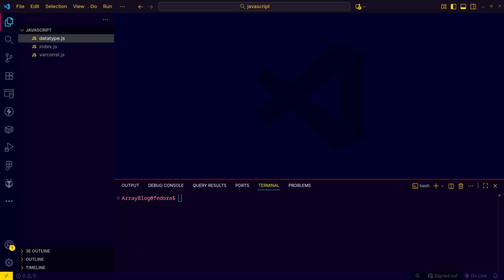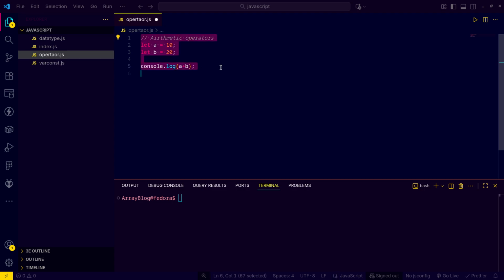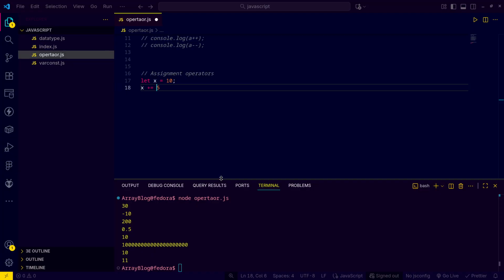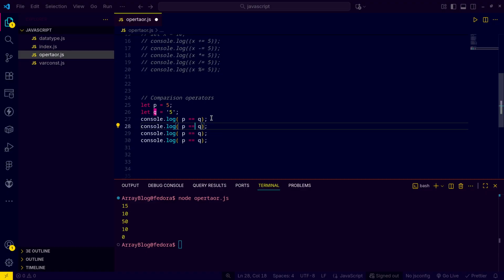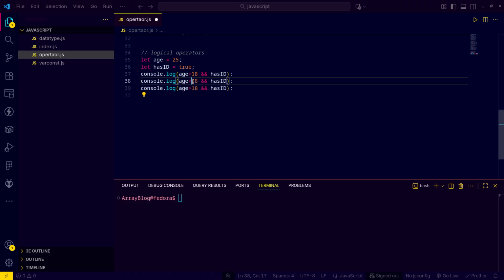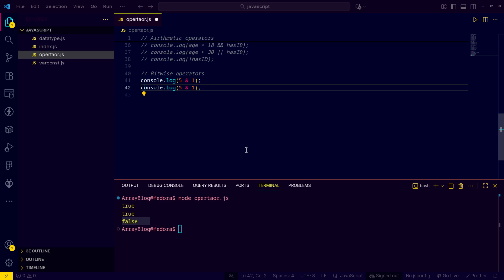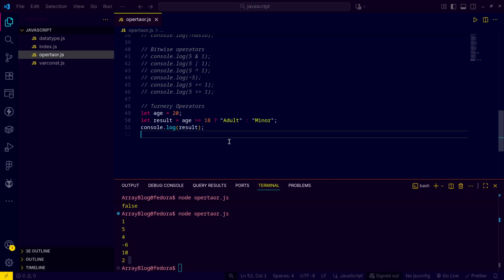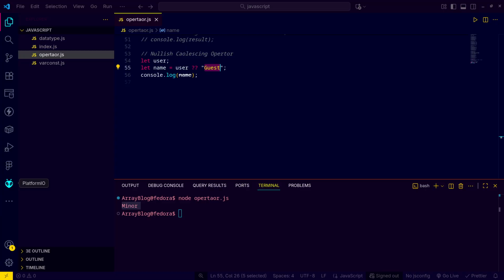All JavaScript Operators You Need to Know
In this fast and beginner-friendly video, you’ll learn all the essential JavaScript operators with clear examples.
We cover everything you need to understand how calculations, comparisons, and logic work in JavaScript:

✔ Arithmetic Operators
✔ Assignment Operators
✔ Comparison Operators
✔ Logical Operators
✔ Bitwise Operators
✔ Ternary Operator
✔ String & Type Operators

By the end, you’ll be confident in using operators in real JavaScript code and writing smarter, cleaner logic.